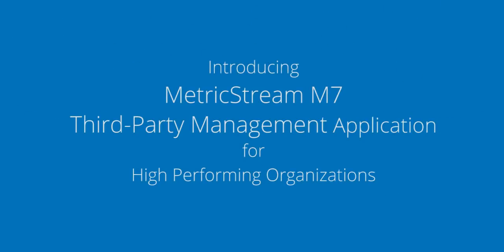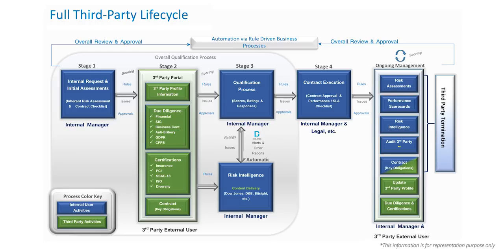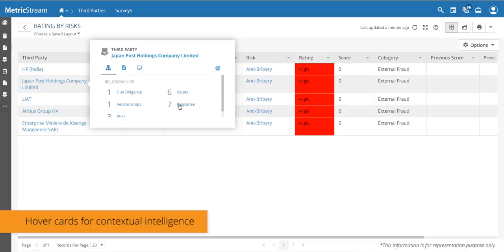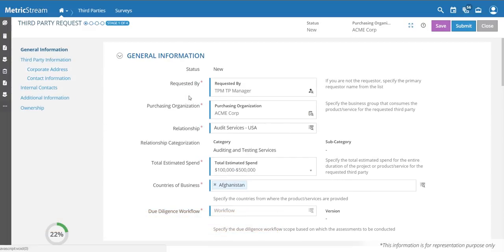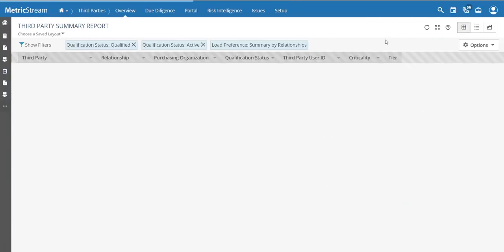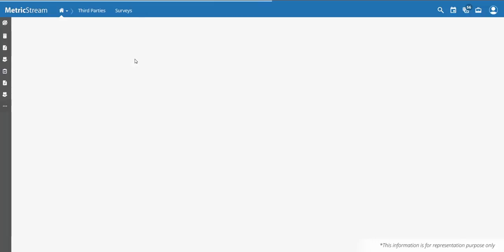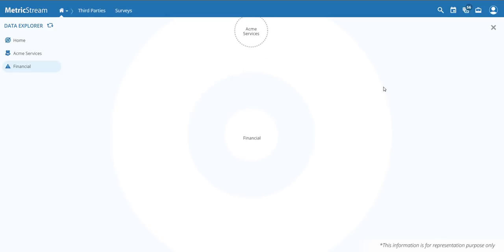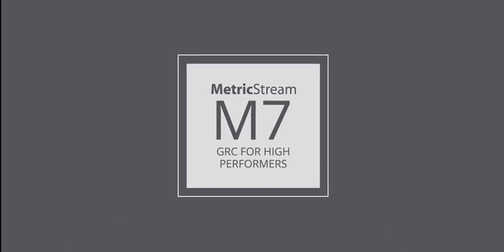MetricStream M7 Third-Party Management App Demo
The MetricStream M7 Third Party Management App streamline third party management lifecycle across the organizations. It streamlines third-party information gathering, due diligence, onboarding, real-time monitoring, assessments and issue and action management. Through the app, companies gain accurate picture of third parties and their risk impact on the business.